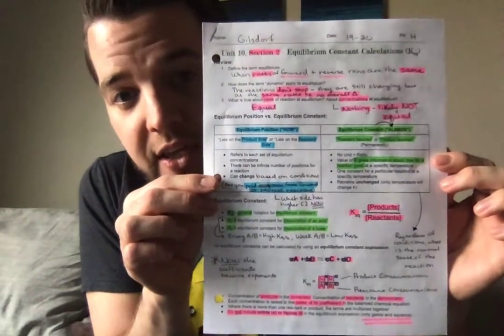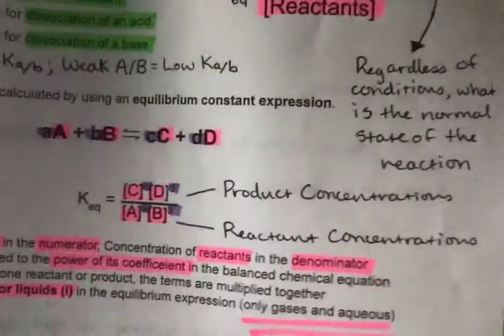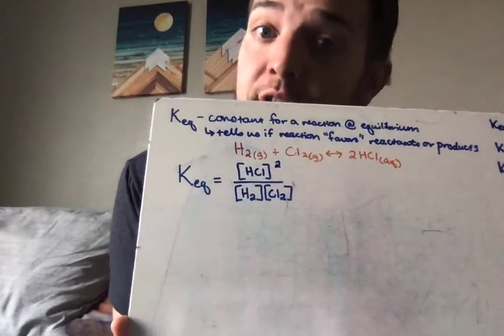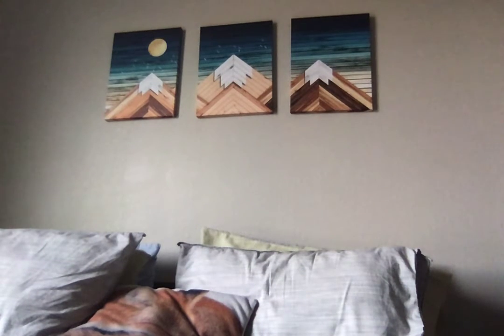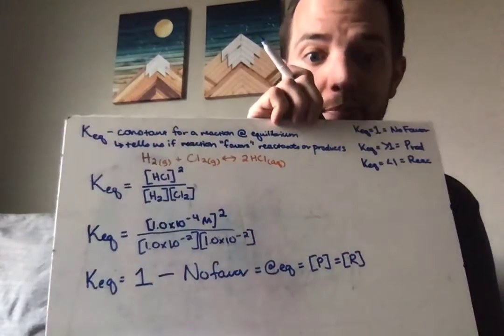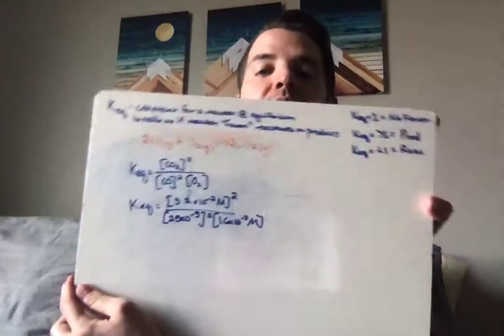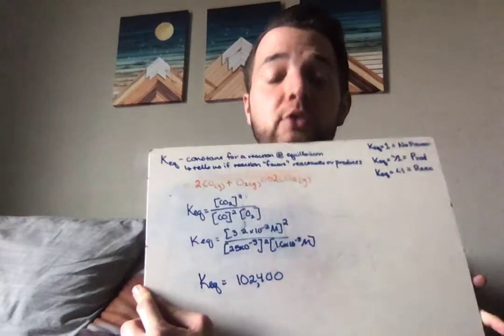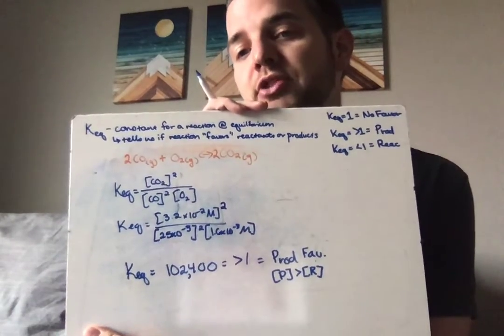Week 2 - Unit 10, Sec 2 - Part 2 - Calculating Keq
In this video, we will add onto our previous lesson on writing equilibrium expressions and will now be plugging numbers in for calculating Keq!